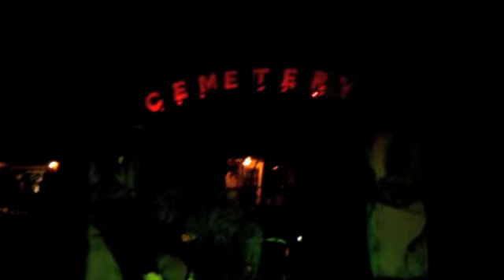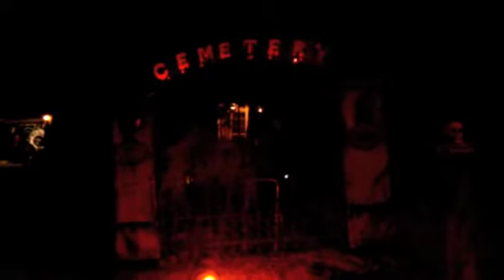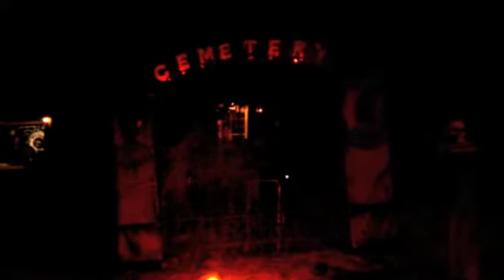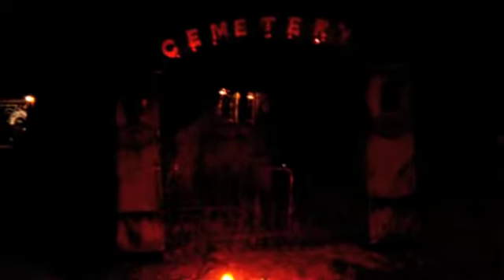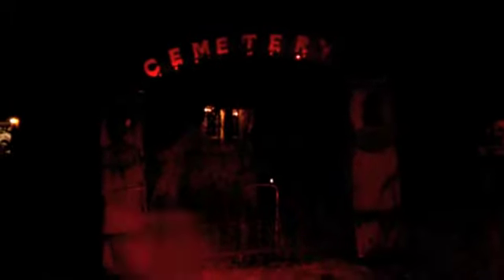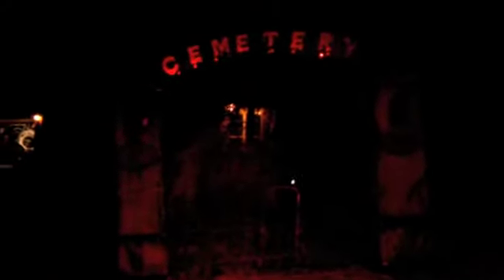Set up lighting test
Watcha want